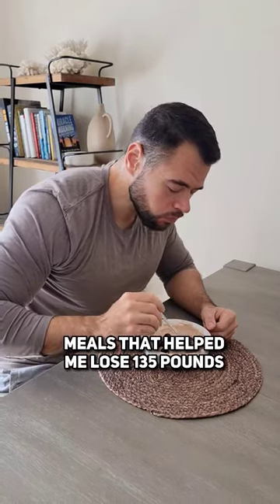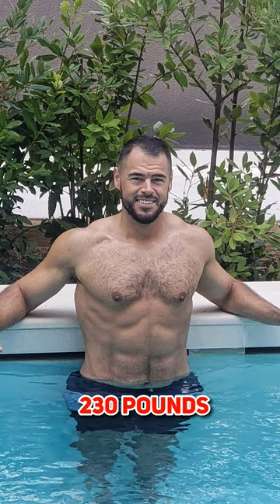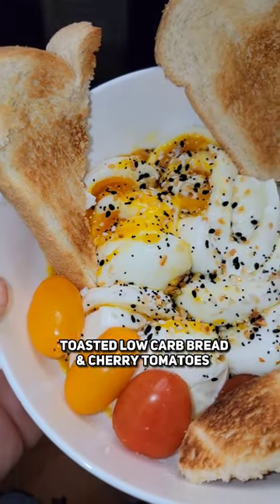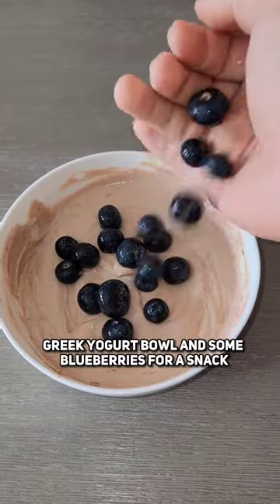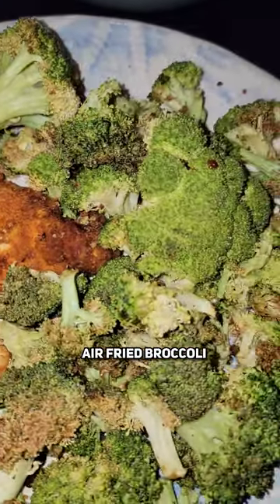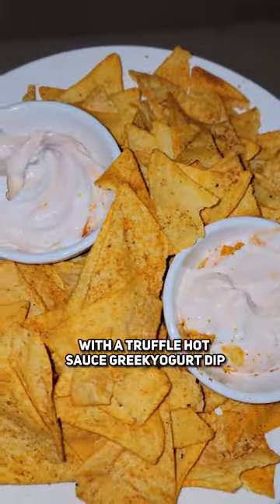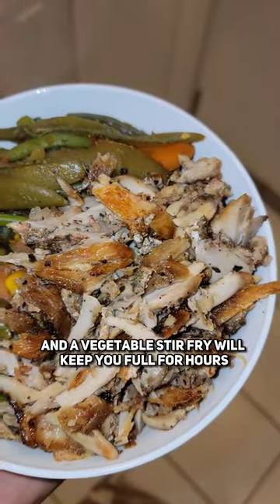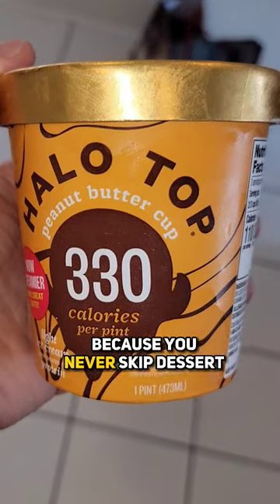Meals That Helped Me Lose 135 Pounds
Meals that helped me lose 135 pounds and keep it off.

Who's making this?

If you enjoyed this video, let me know down in the comments below, and if there's anything else you'd like to see me cover.

Join my members-only private community for more support, private Q&A's, trainings, and guidance.